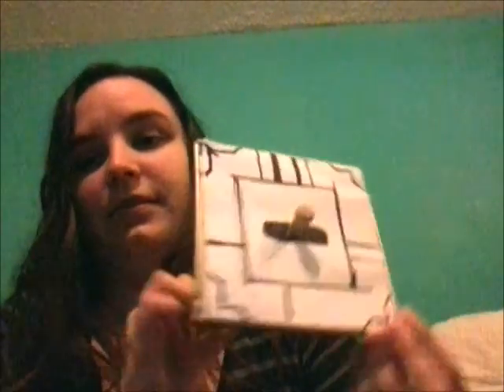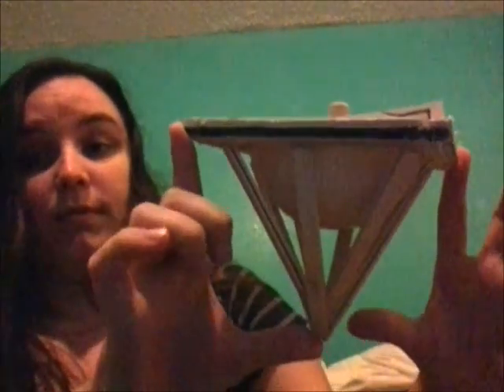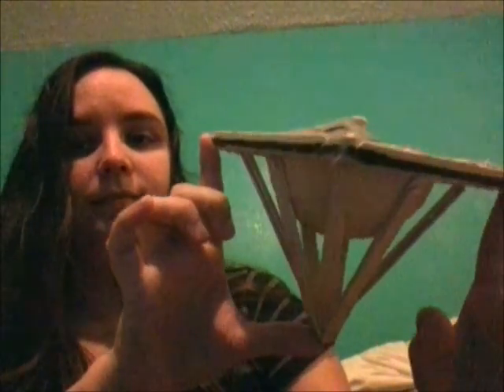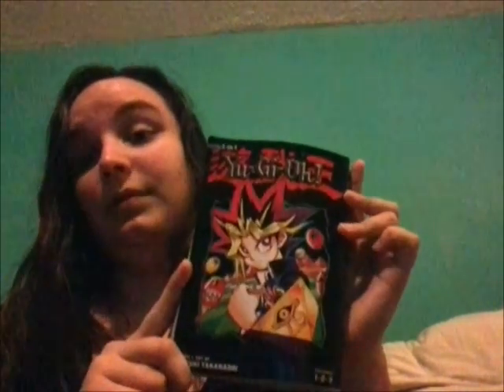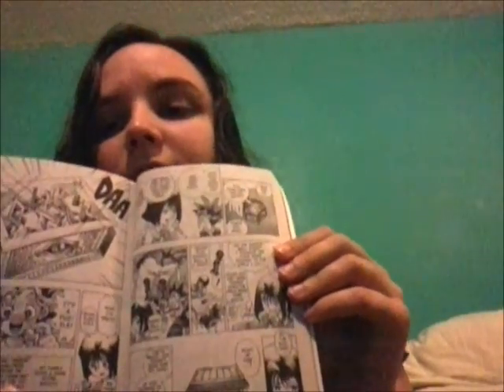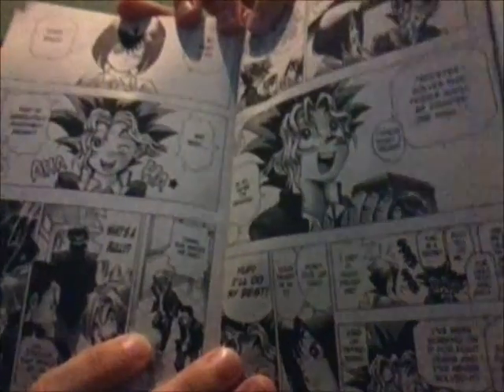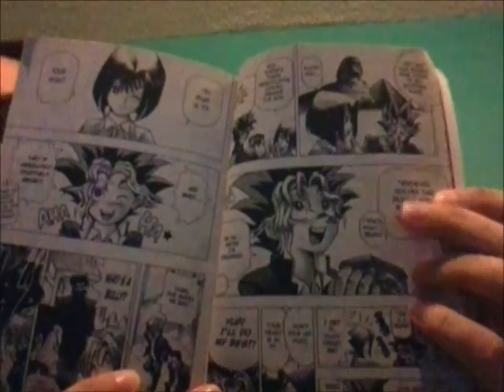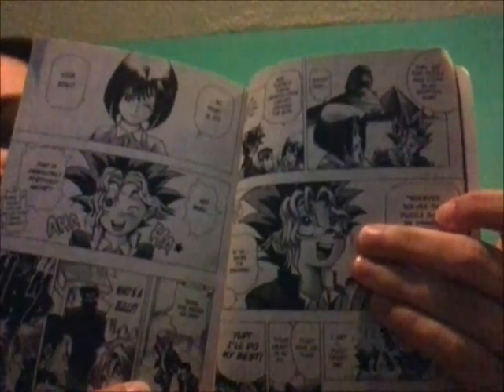Yugi cosplay vlog part 2